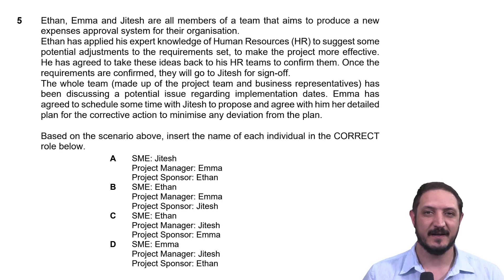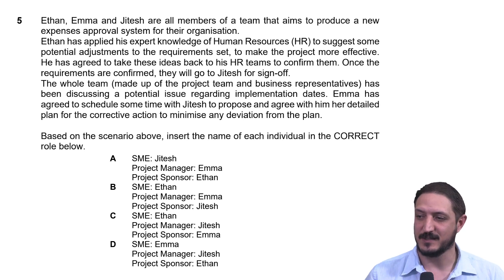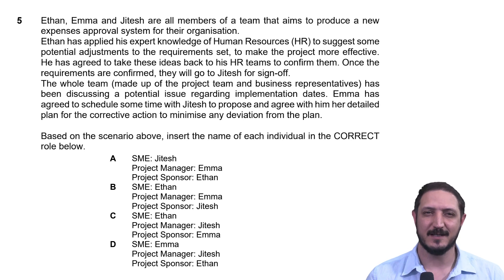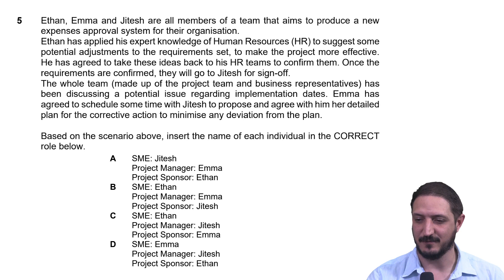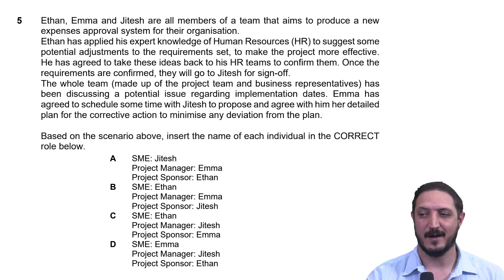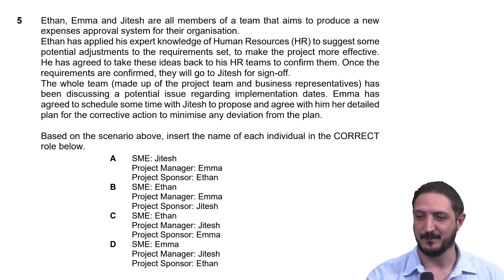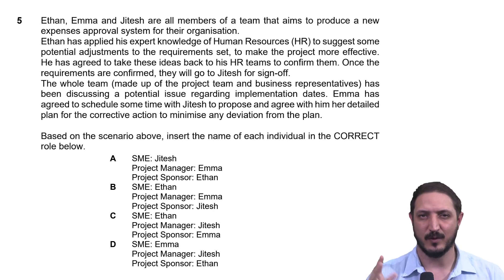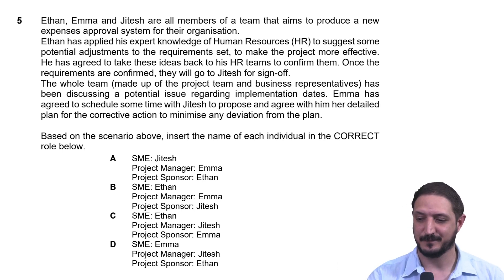BCS Requirements Engineering: Question 5 Sample Paper 1 Walkthrough